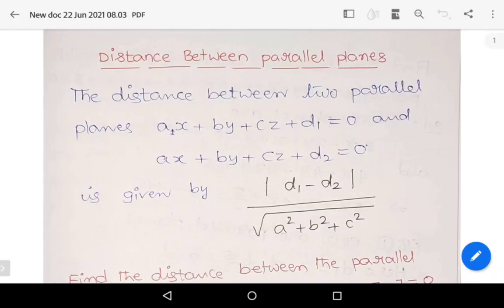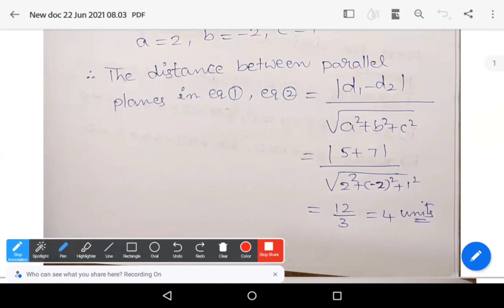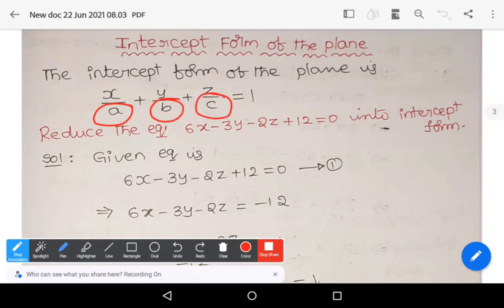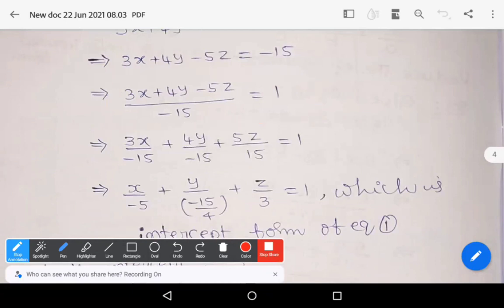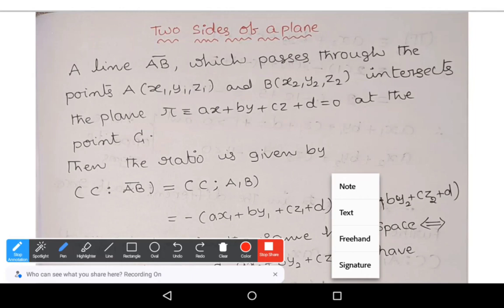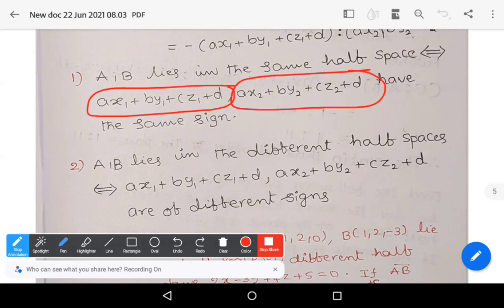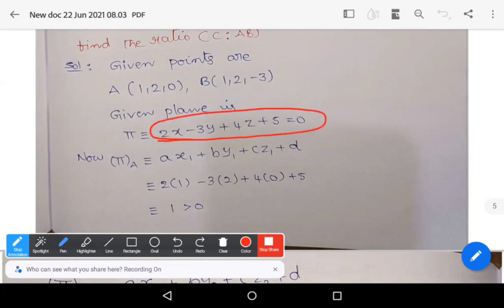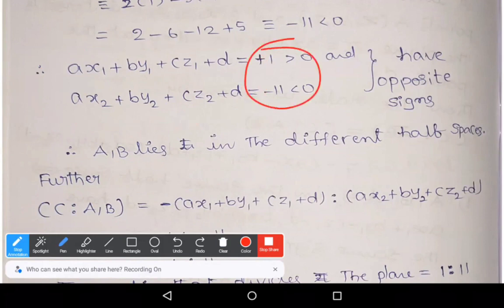Solid Geometry-The Plane-Class-05